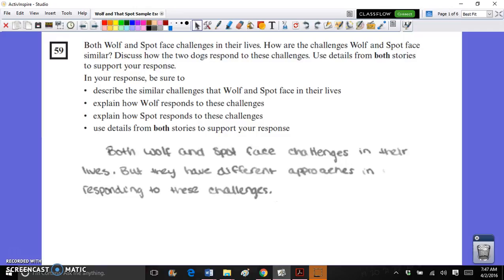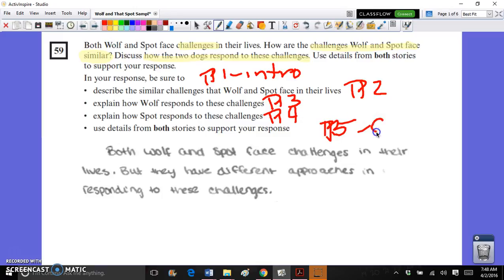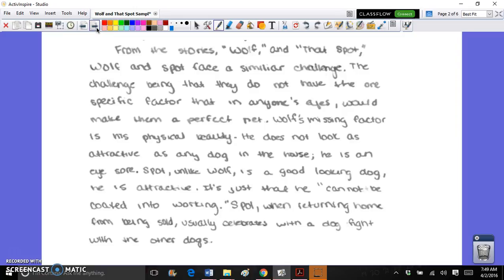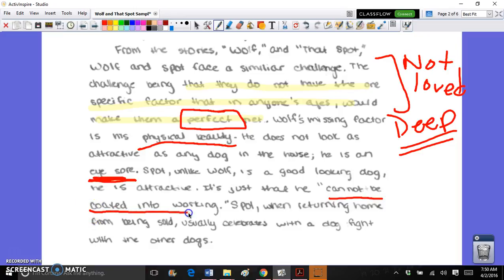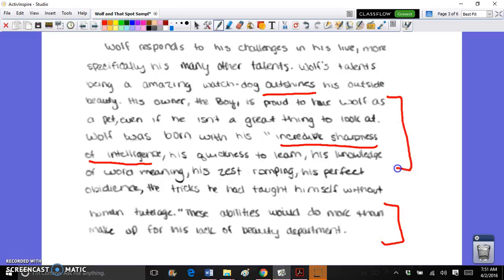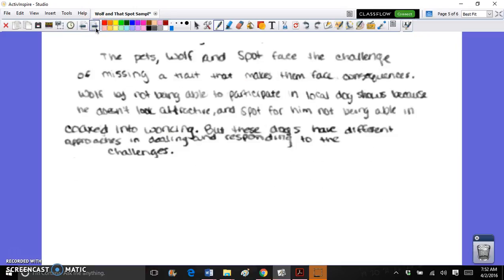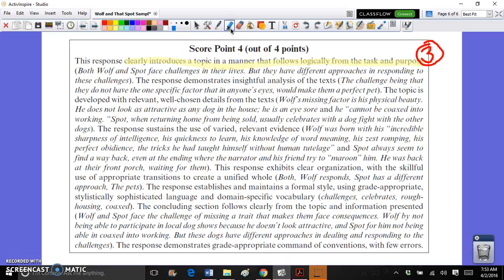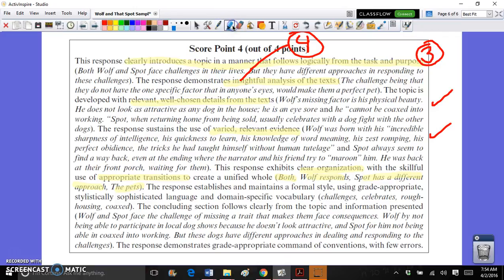Wolf and That Spot Sample Essay